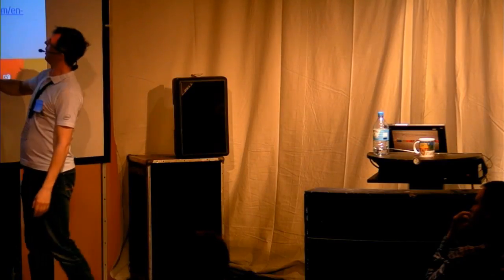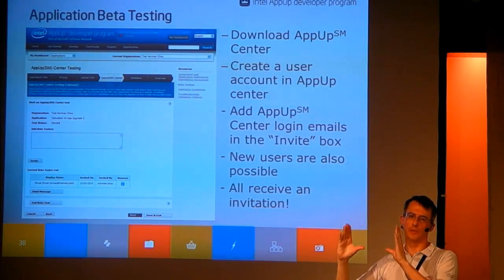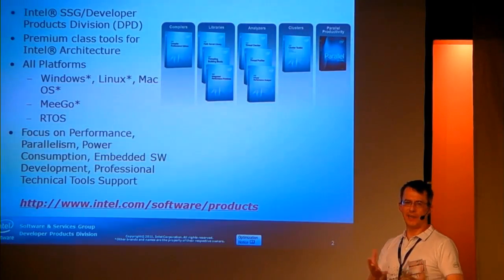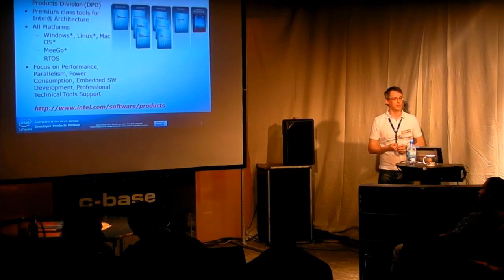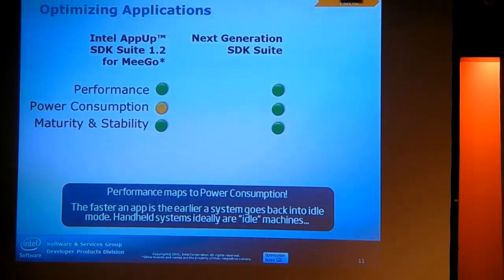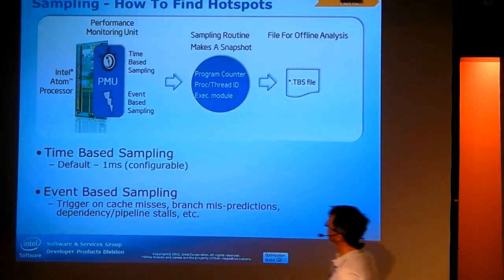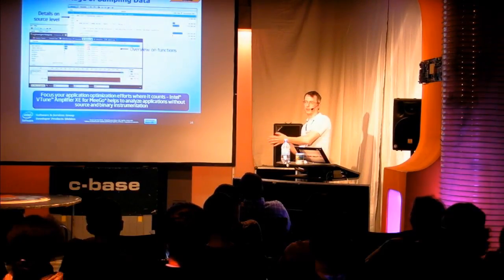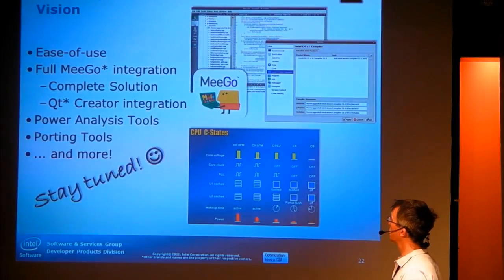MeeGo Freeday: Intel AppLab part 3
Videomitschnitt Teil 3 vom MeeGo Freeday: Intel AppLab am 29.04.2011